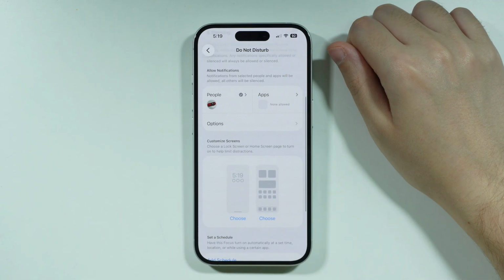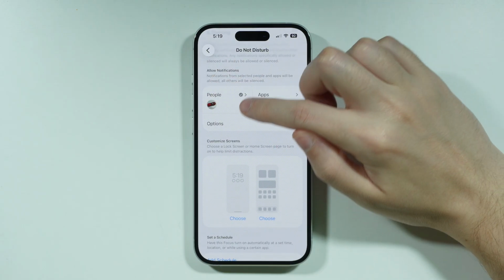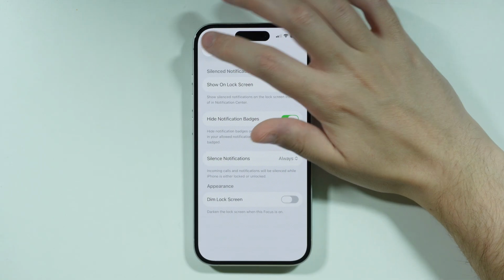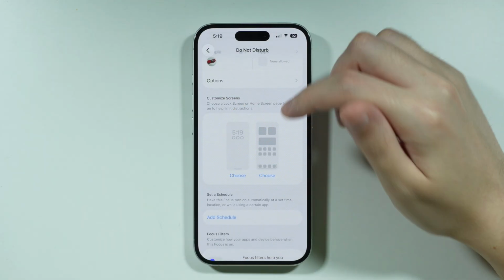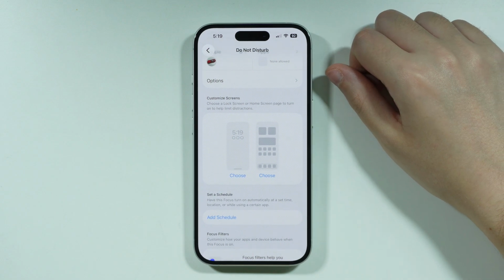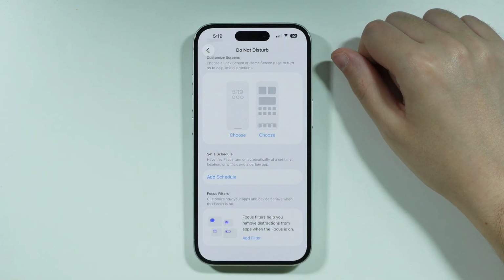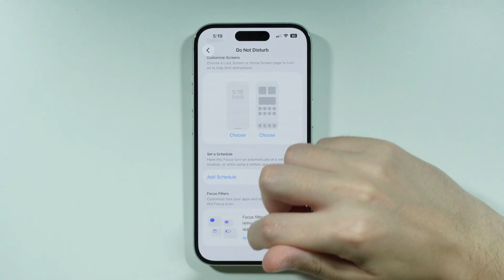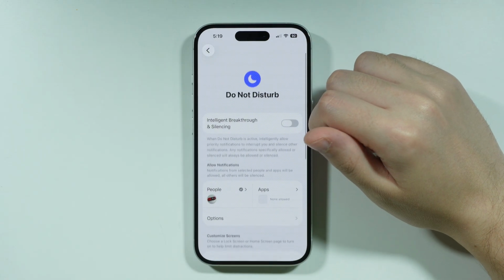iPhone 17: How to Find Do Not Disturb Mode Settings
Learn how to find Do Not Disturb mode settings on your iPhone 17 to manage interruptions effectively. Access all options for silencing calls, notifications, and alerts with ease. Follow step-by-step guidance to customize Do Not Disturb for work, sleep, or personal time. Take control of your iPhone 17 notifications and focus on what matters most.